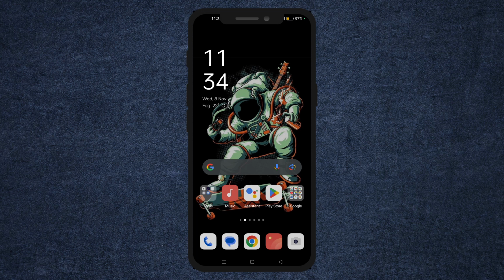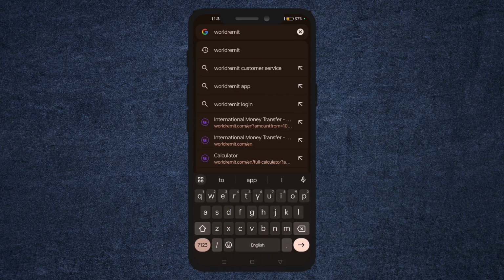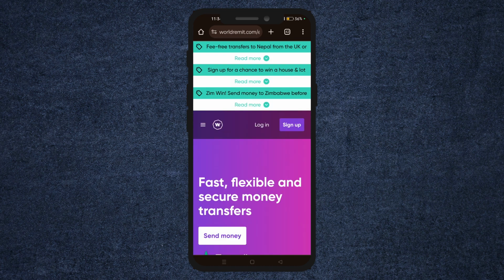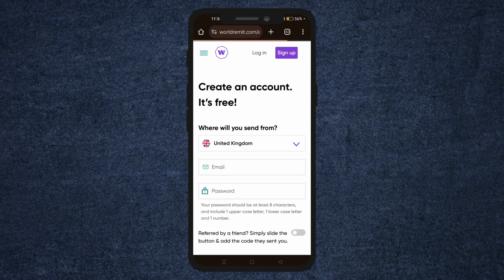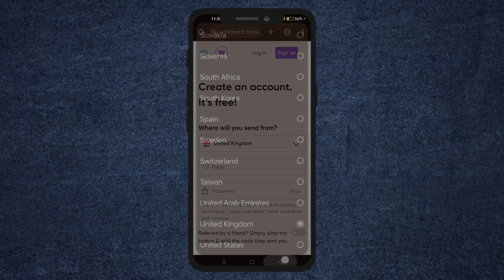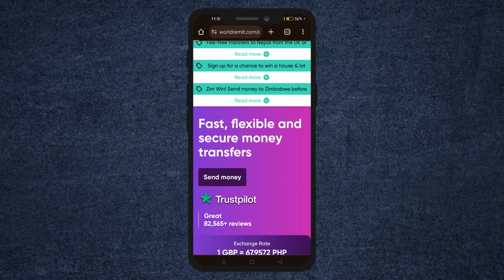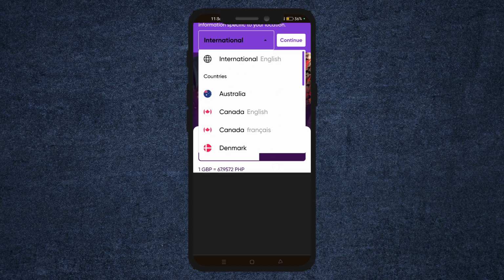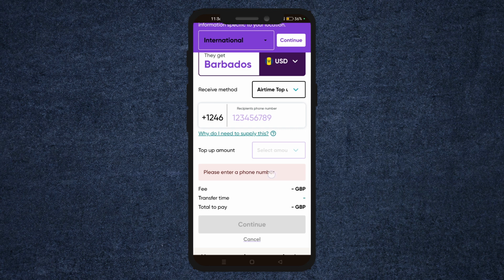How To Send Money Through WorldRemit (Easy Tutorial)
How To Withdraw Money Through WorldRemit (Easy Tutorial)

If you don't know how to use WorldRemit to send money, please check out my video, because in this video I will show you the best way to do this!